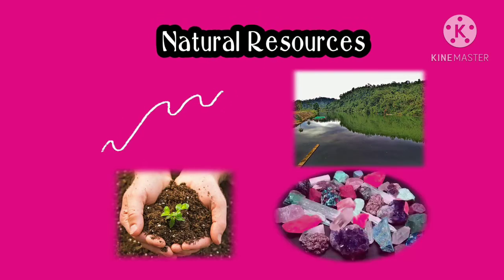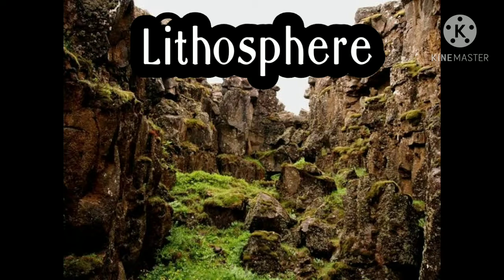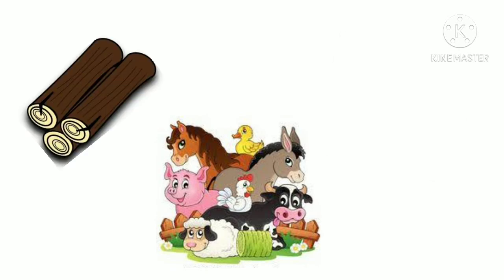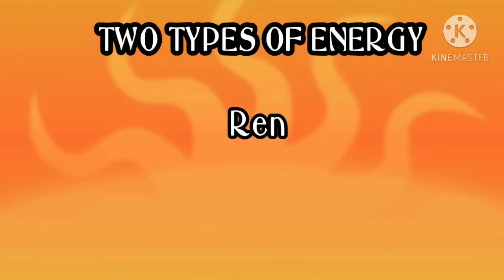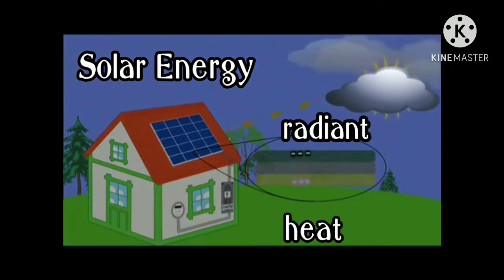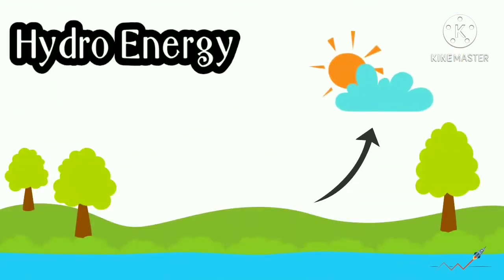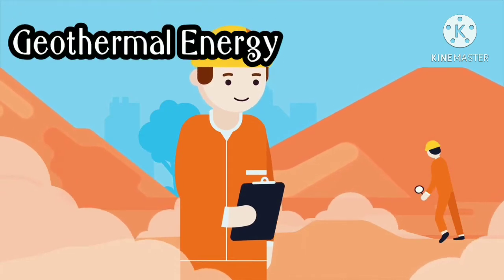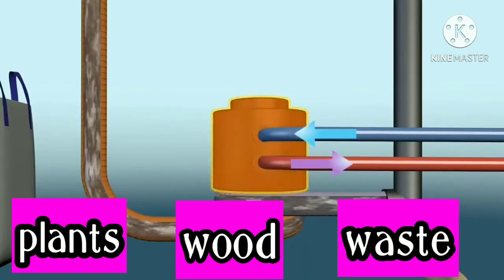Introduction to Environmental Science (This is for educational purpose only)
Credits to the owner of the photos and videos ❤️